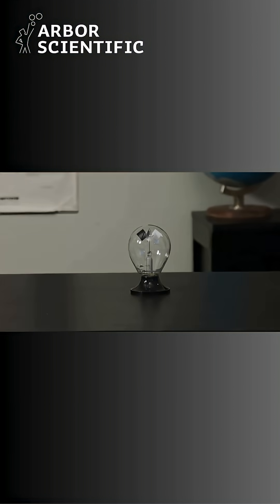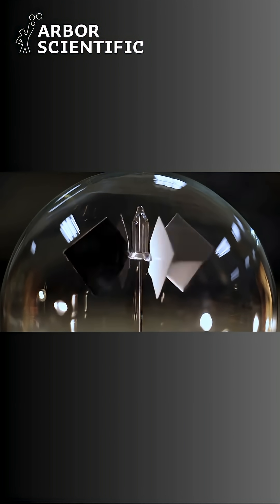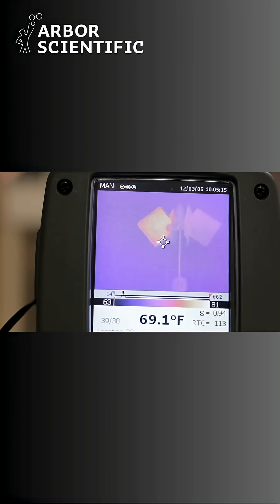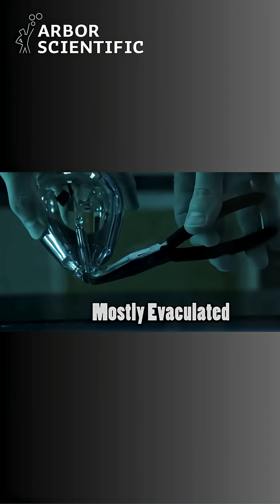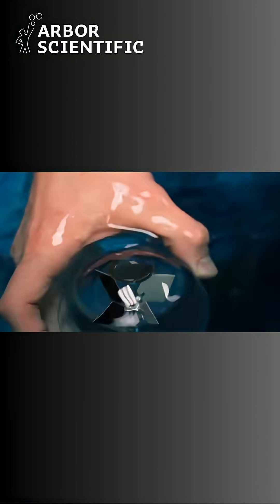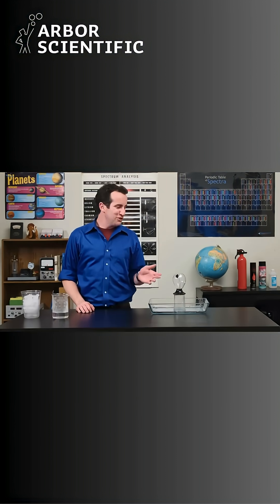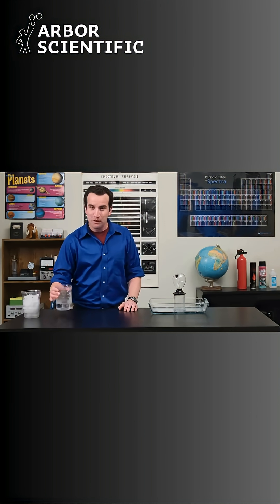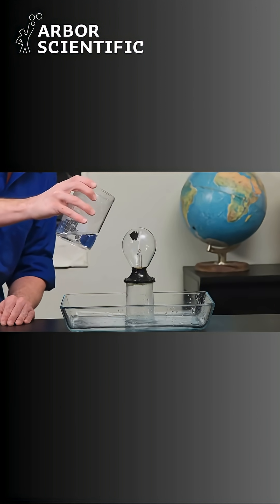Water Vs Radiometer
Top 10 Physics Experiments You're Not Doing! Part (2/10)